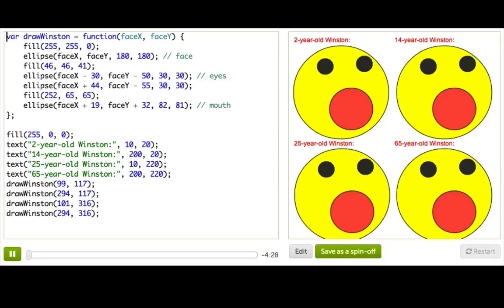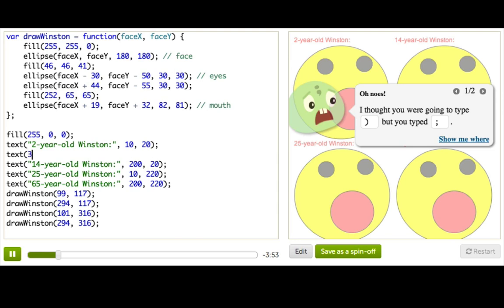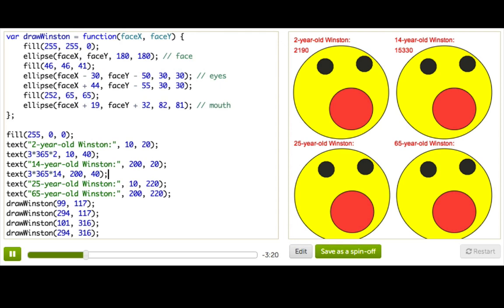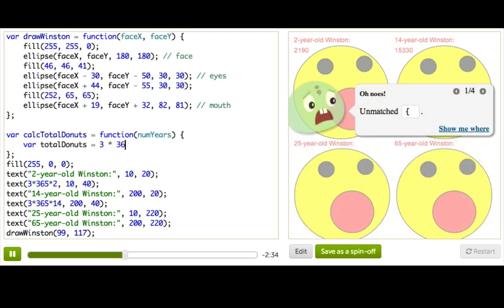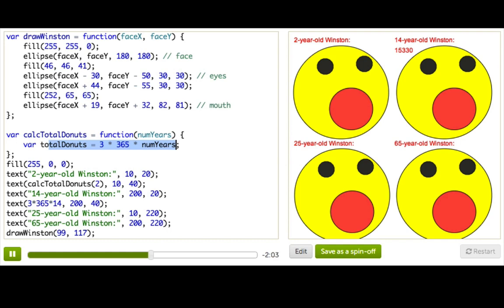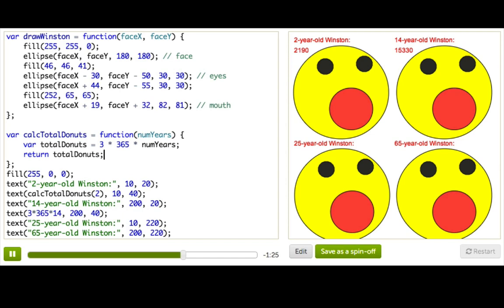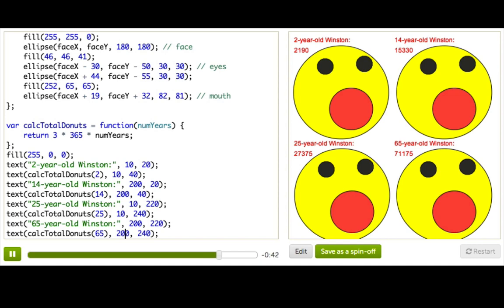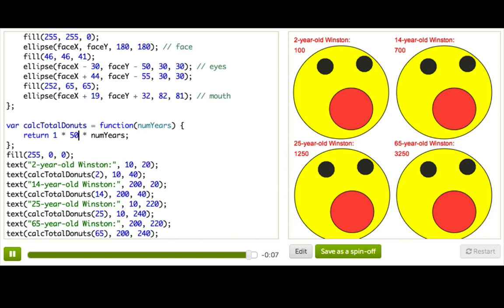Function Return Values | Computer Programming | Khan Academy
Pamela explains how to return values from functions, especially useful in doing calculations.